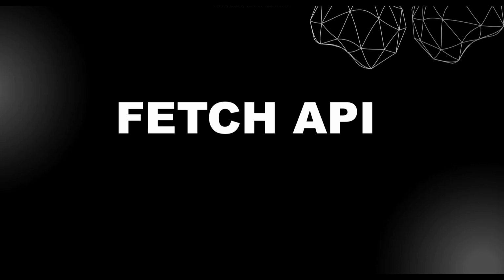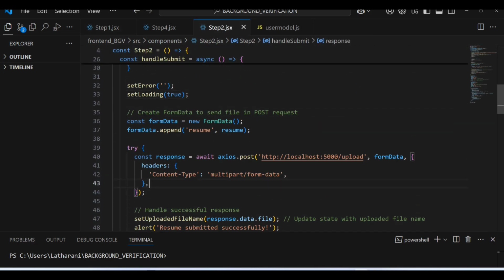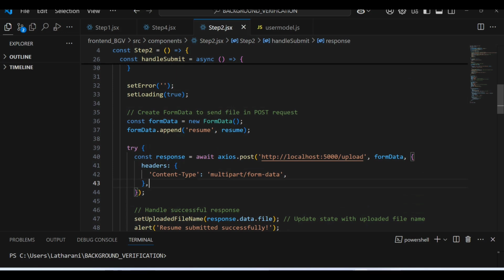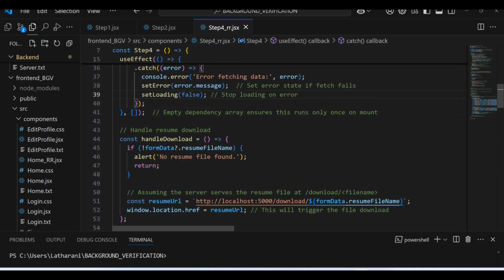Getting Started with Web APIs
here in this tutorial we will learn about Getting Started with Web APIs